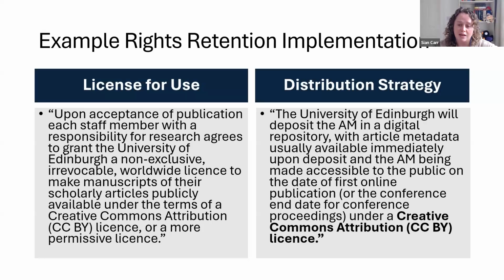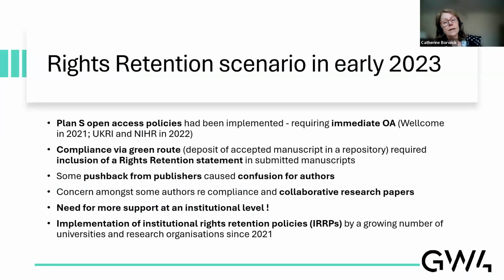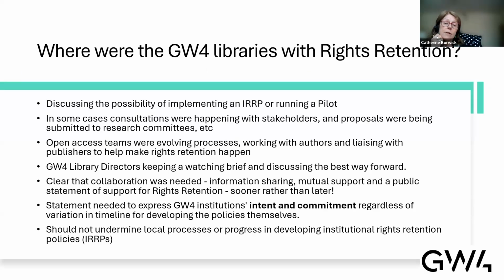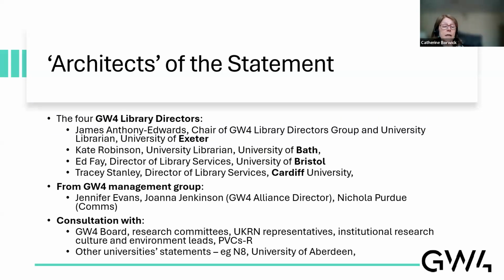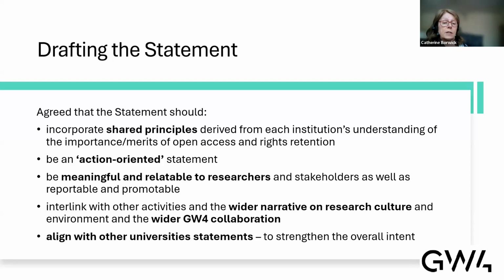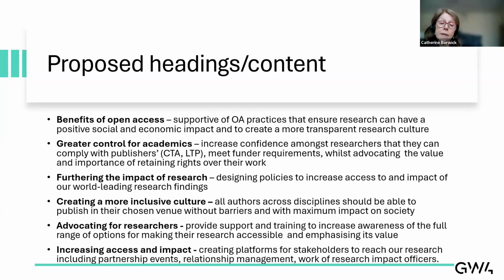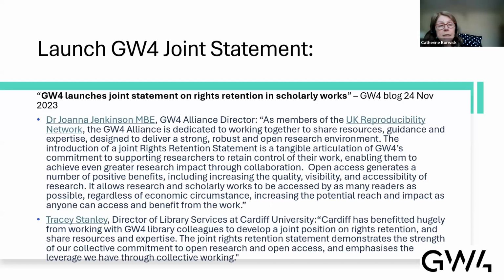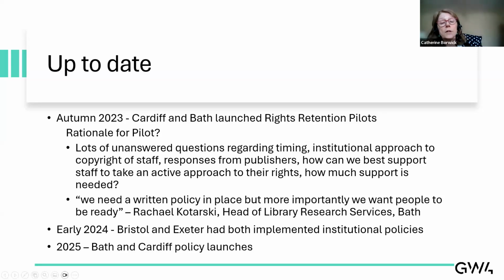GW4 Open Research Week: Opening up publications Reflecting on the Rights Retention Strategy